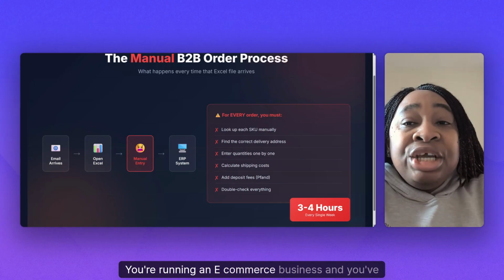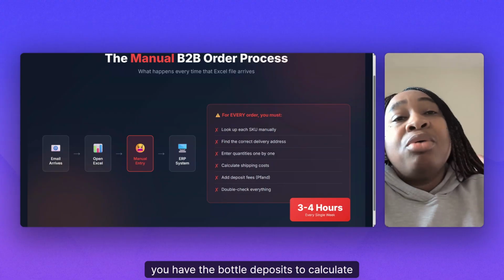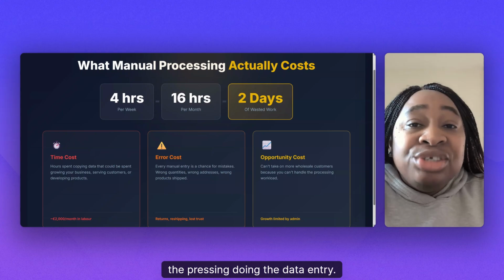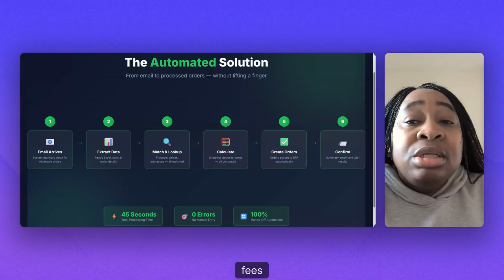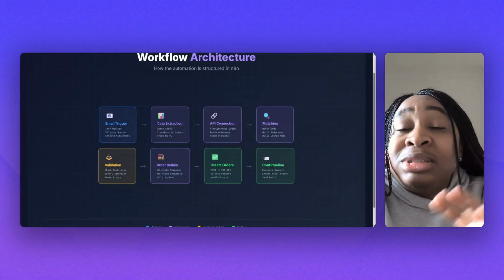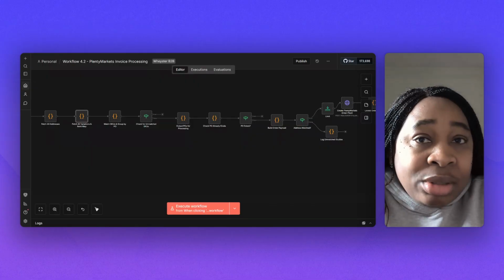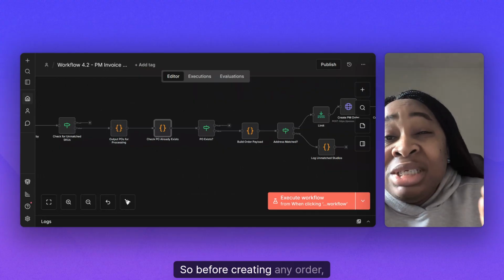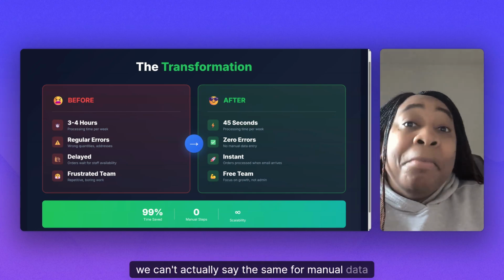Stop Manually Entering Wholesale Orders: Build an Automated B2B Order System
Stop manually entering wholesale orders from Excel spreadsheets.

In this video, I walk through a real automation system that processes B2B bulk orders automatically, from email trigger to ERP order creation in under 60 seconds.

🔥 WHAT THIS SYSTEM DOES:
- Monitors inbox for incoming order files
- Extracts and validates order data from Excel
- Matches products and delivery addresses automatically
- Calculates shipping and deposit fees
- Creates orders in ERP with zero manual entry
- Sends confirmation summary

💡 Perfect for: E-commerce businesses with wholesale customers, anyone processing bulk orders from spreadsheets, operations managers tired of manual data entry.